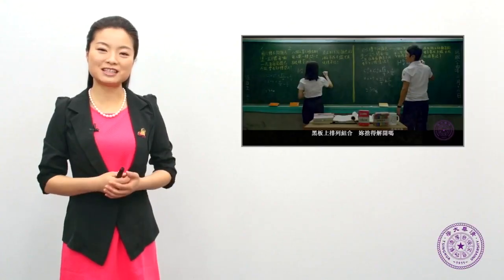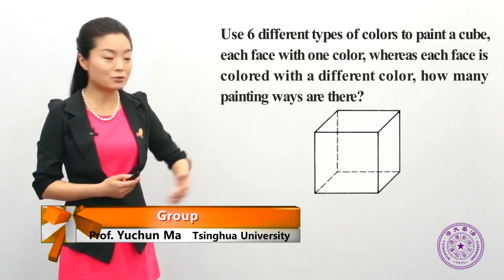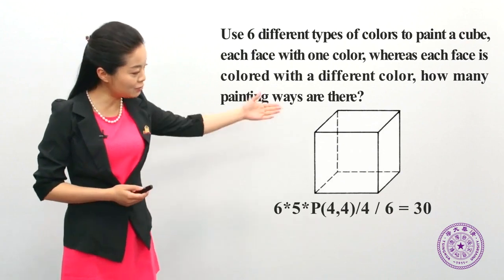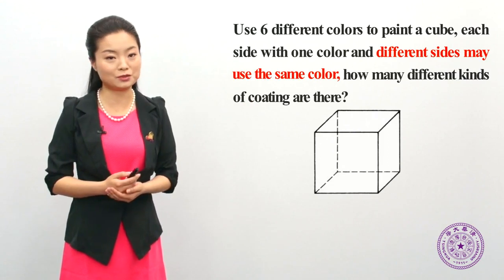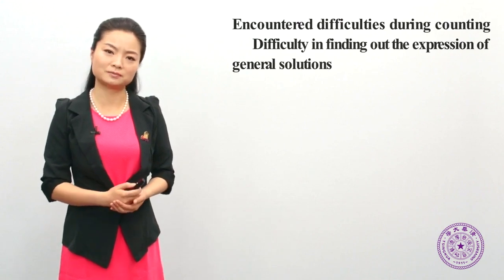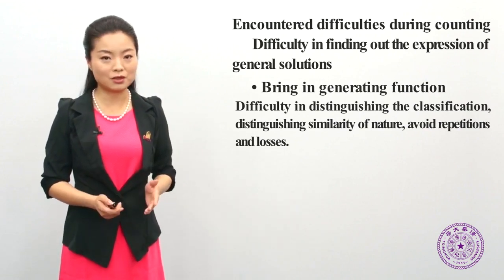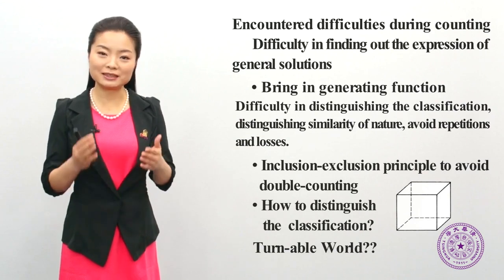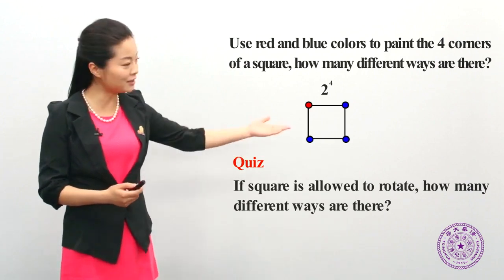69 Turnable World